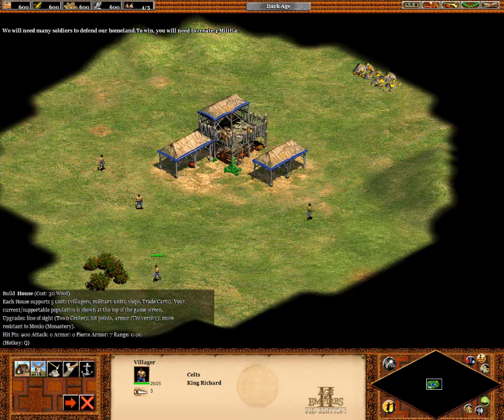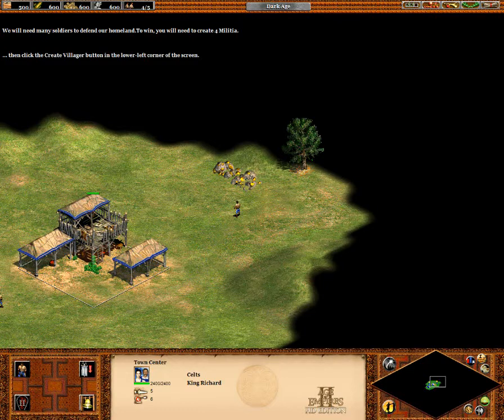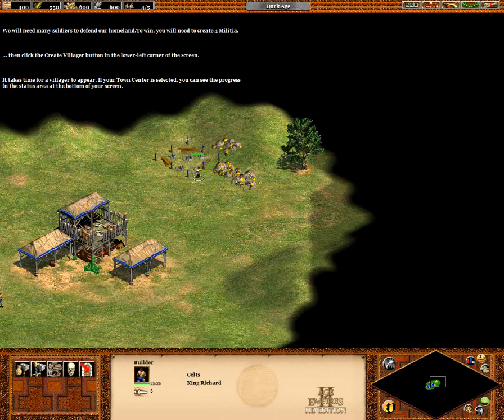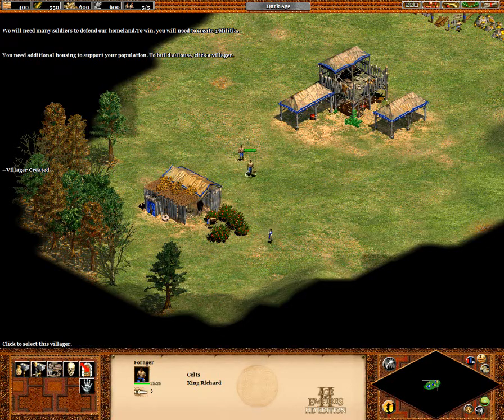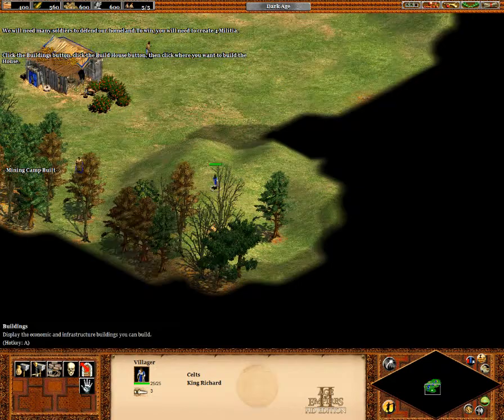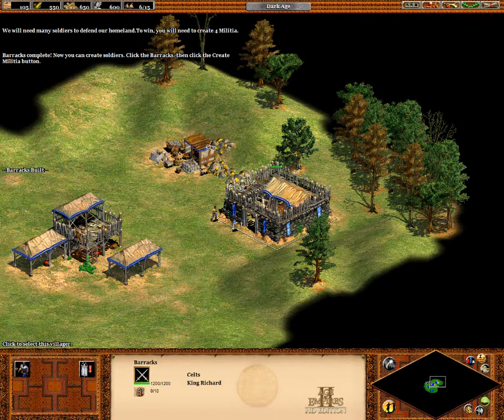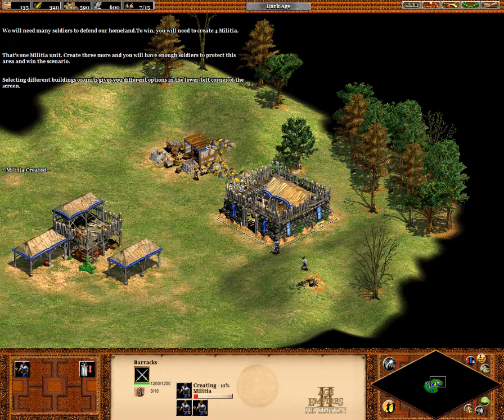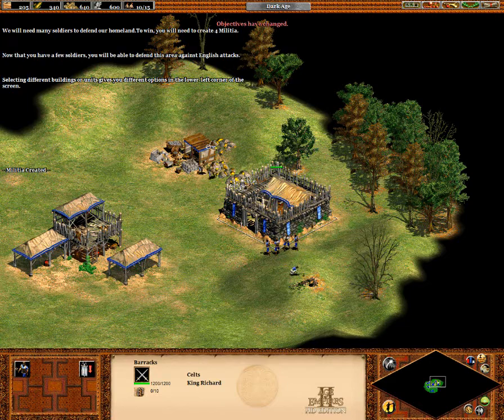Age Of Empires 2 HD Edition: William Wallace Campaign: 3- Training the Troops